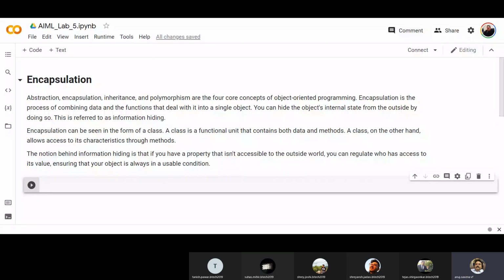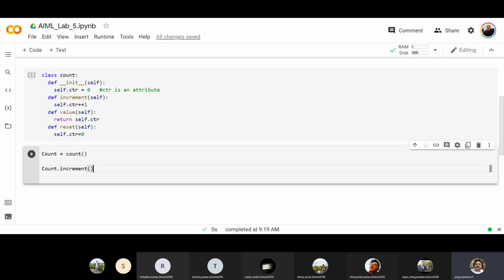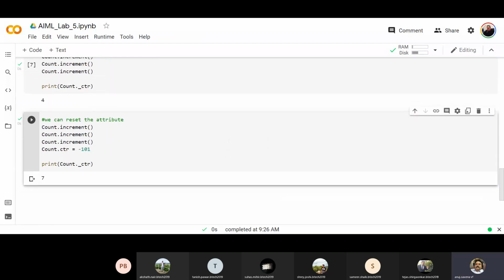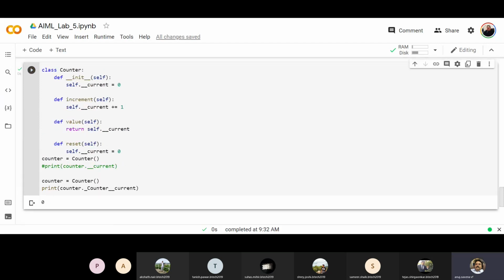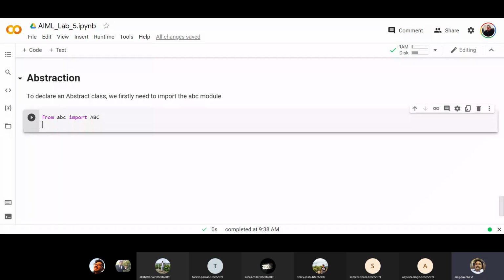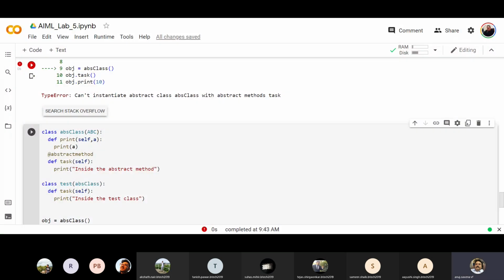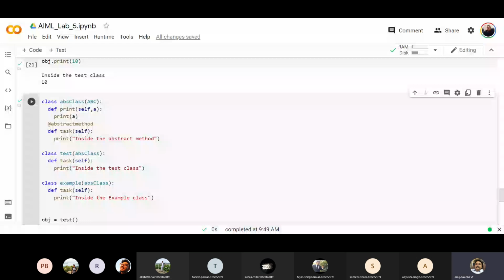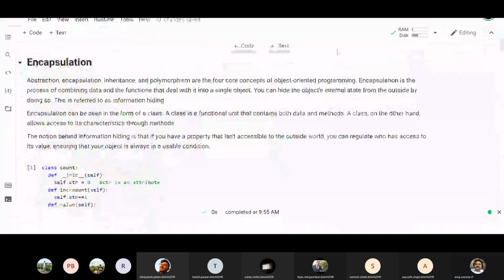#11 Encapsulation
This video is about Encapsulation ion Python. The video is with code.